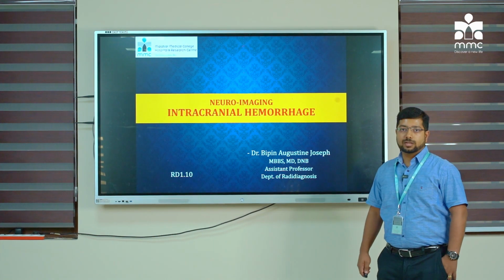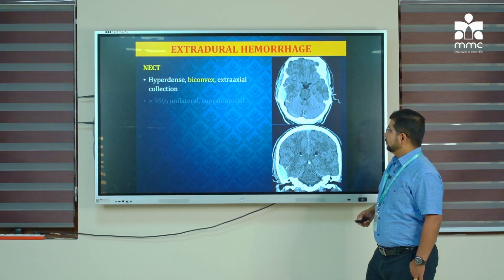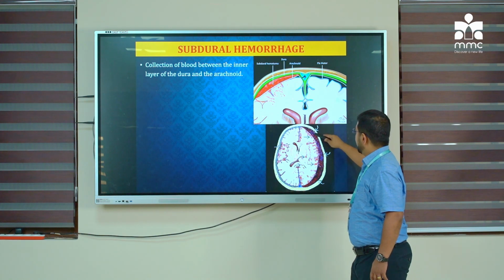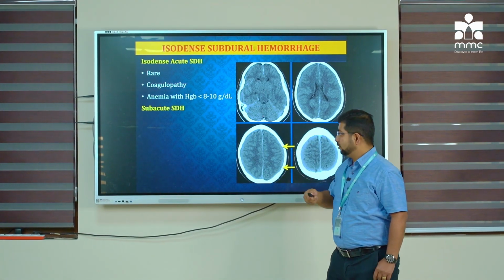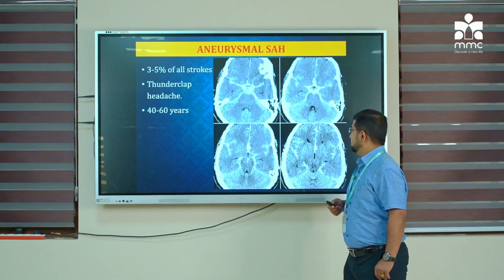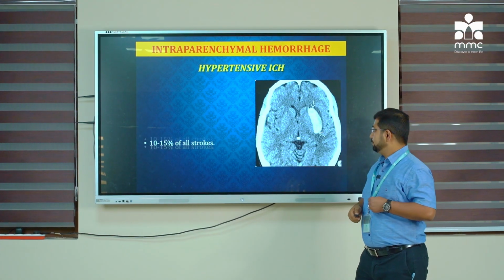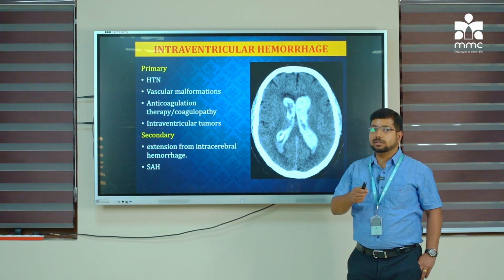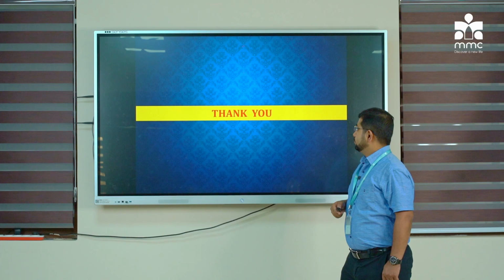RADIODIAGNOSIS -INTRACRANIAL HAEMORRHAGES